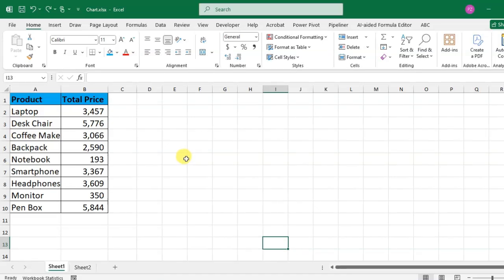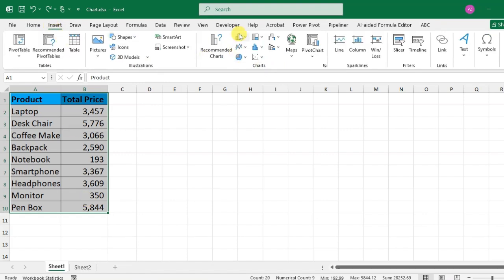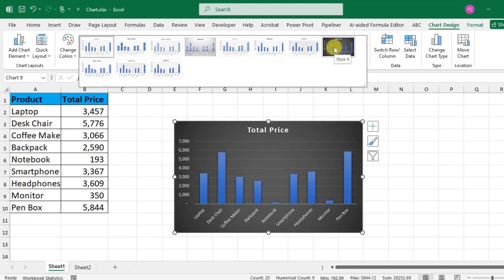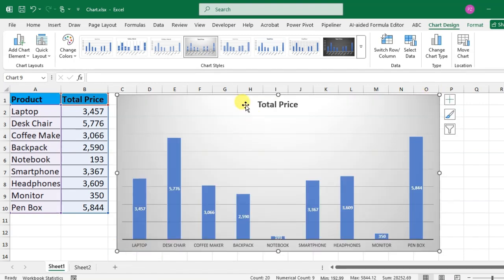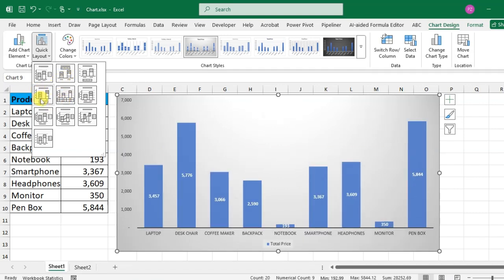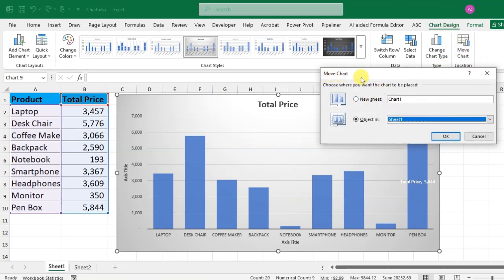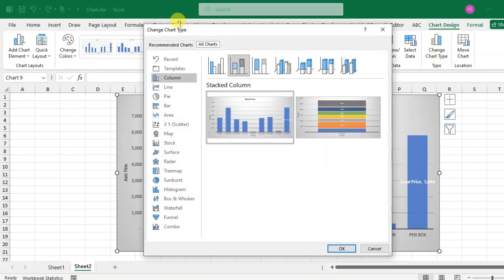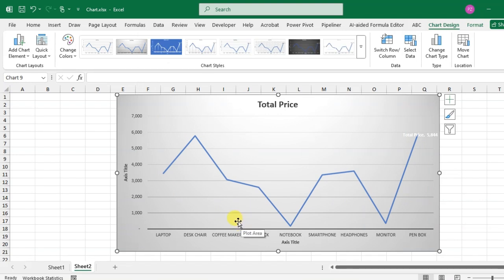How To Create Stacked Column Chart In Excel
hi everyone in this video we learn how to create stock column chart in excel. i have product and total price data then i select it and insert 2d column chart, i choose stock column. after insert i change chart style and layout using chart design tab. later i move chart to another sheet and also change chart type to line, thats all.